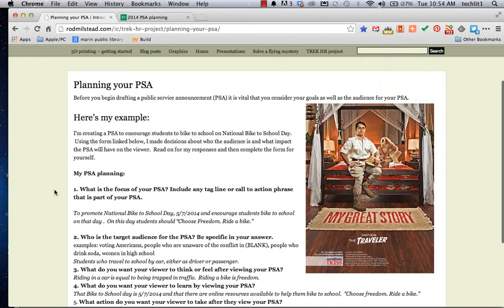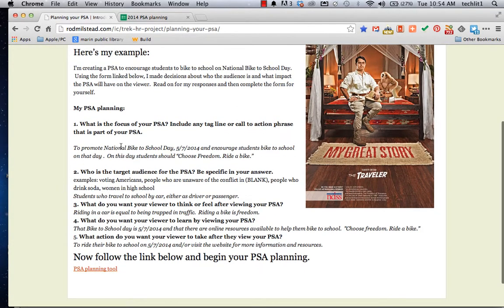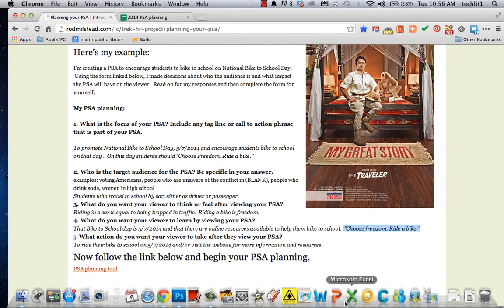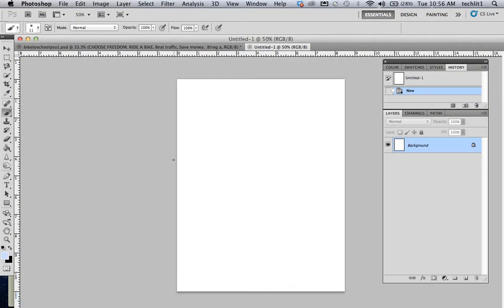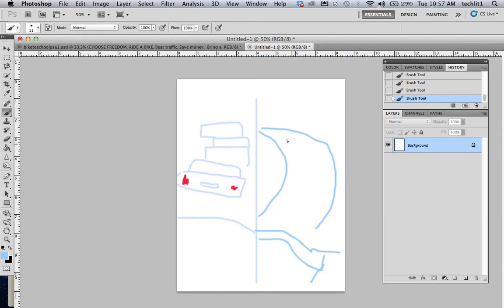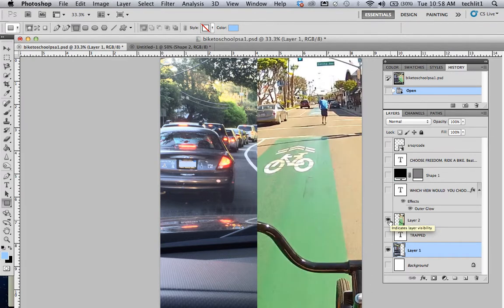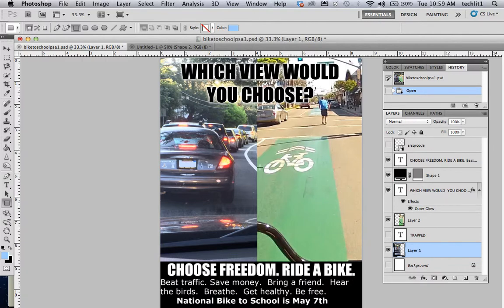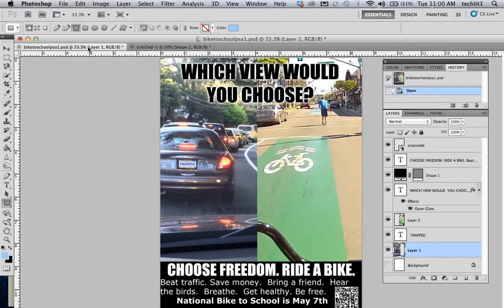Creating a print PSA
This tutorial describes brainstorming, create a draft followed by final version of a print PSA.